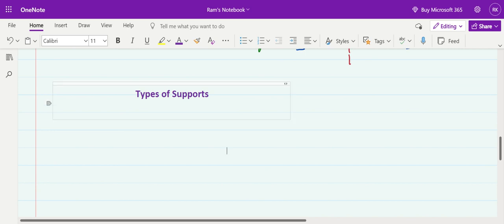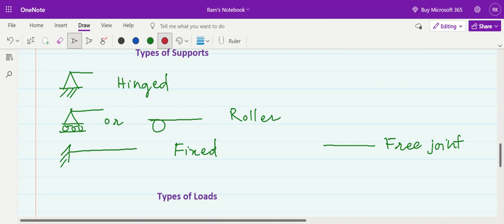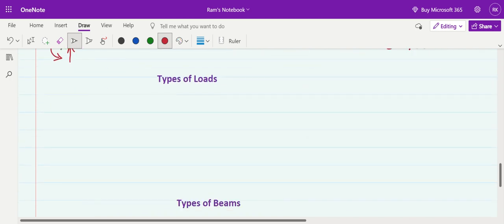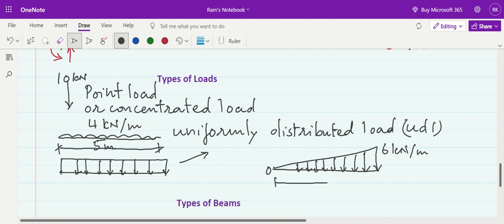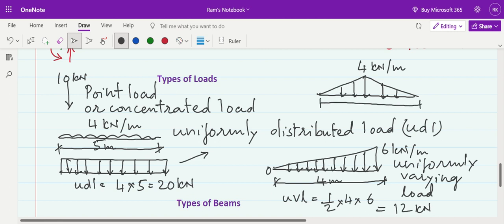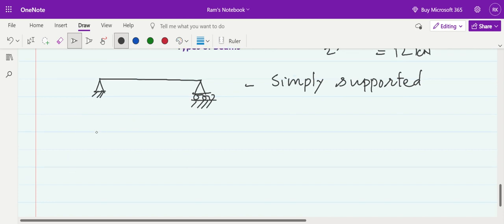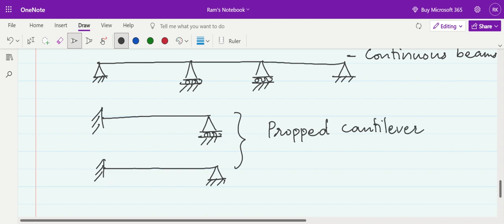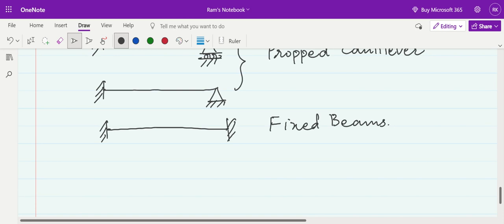Lecture2 | Types of Supports | Types of Loads | Types of Beams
This video explains about basic concepts of types of loads, types of supports and types of beams